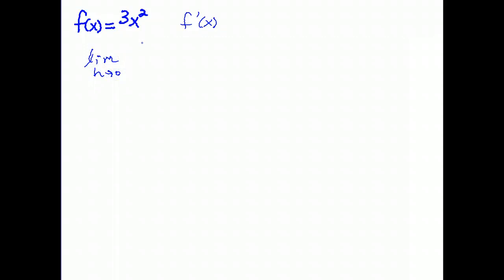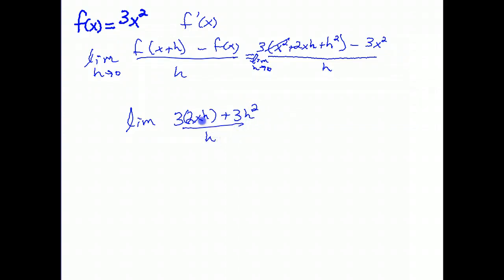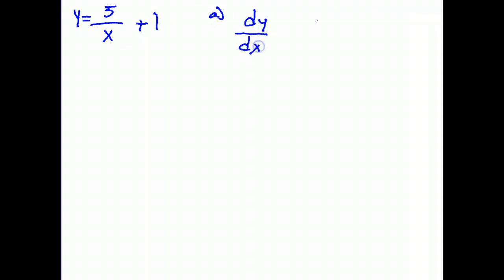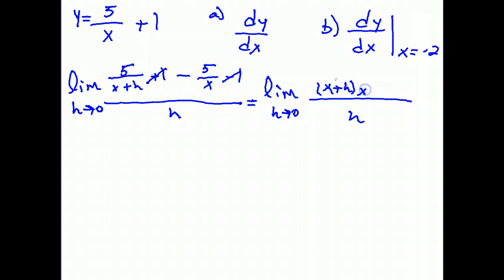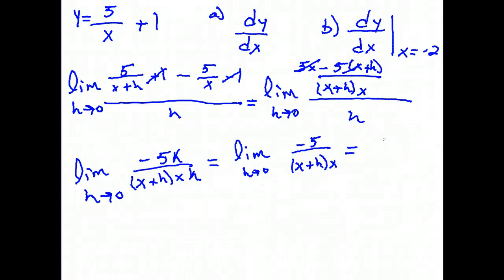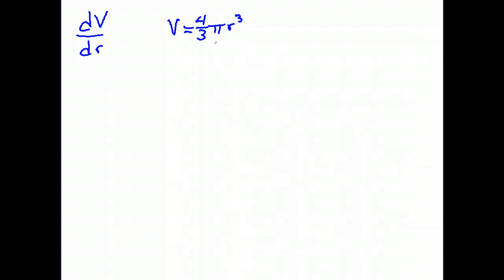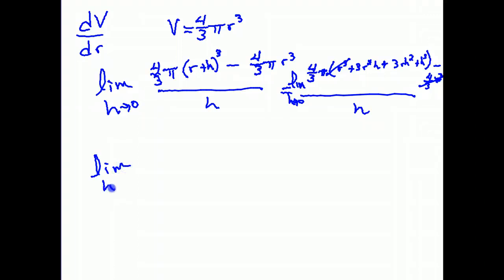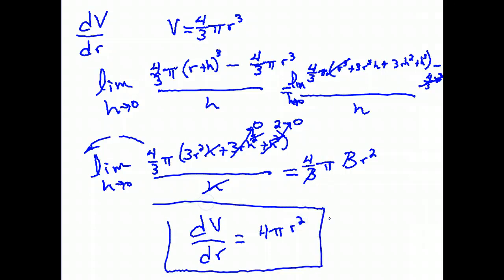3-2 Homework Help